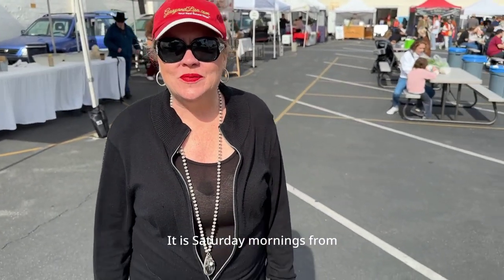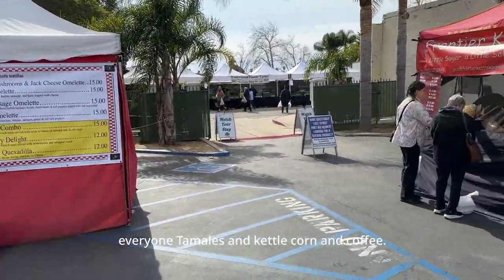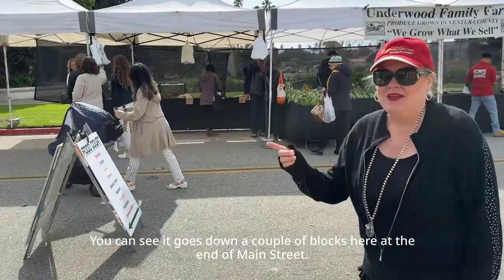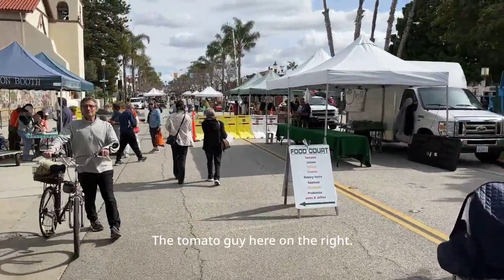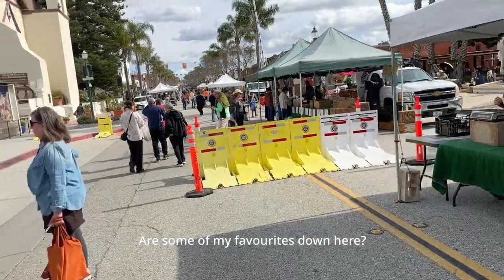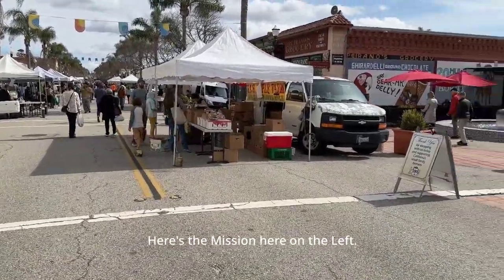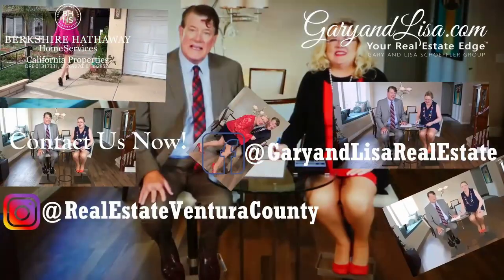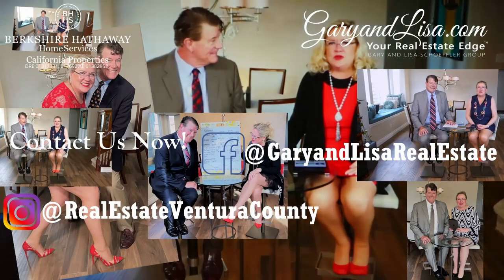Farmers Market Ventura California